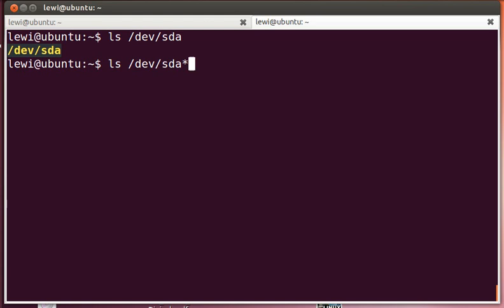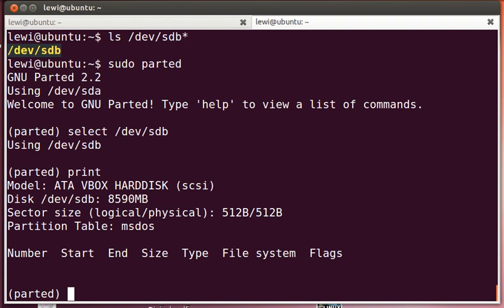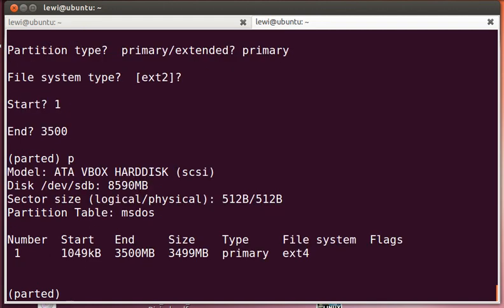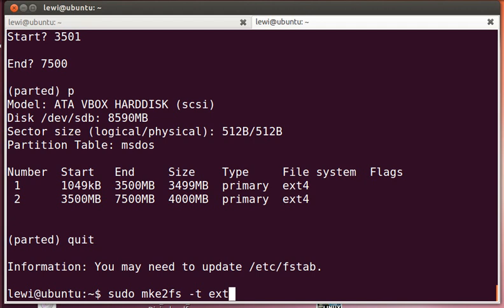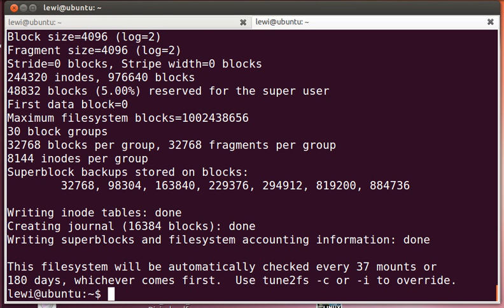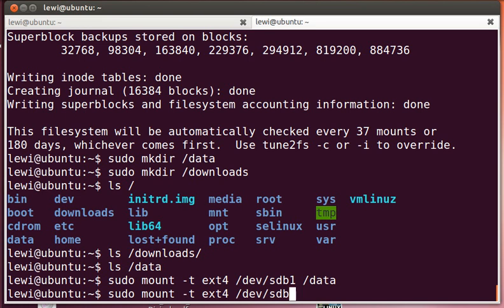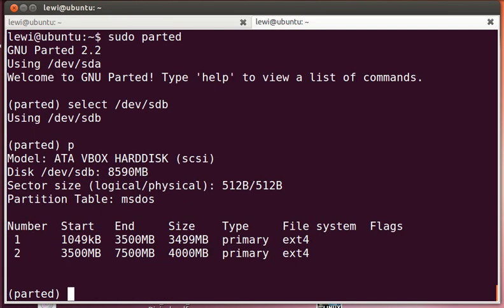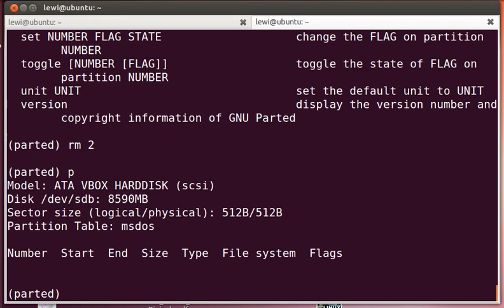partition, mke2fs, mount a new hard drive